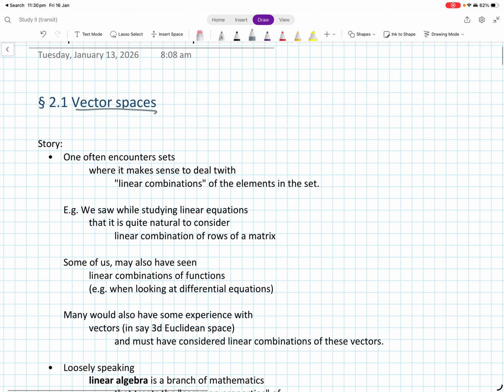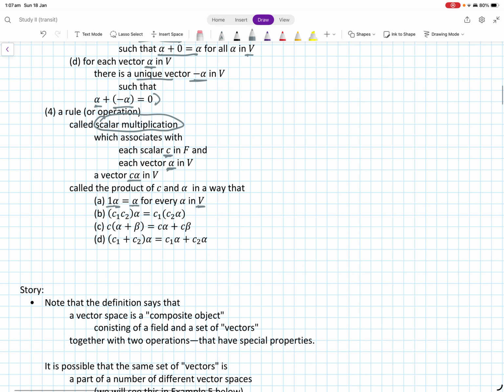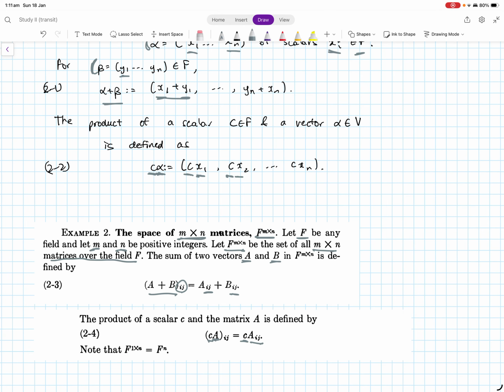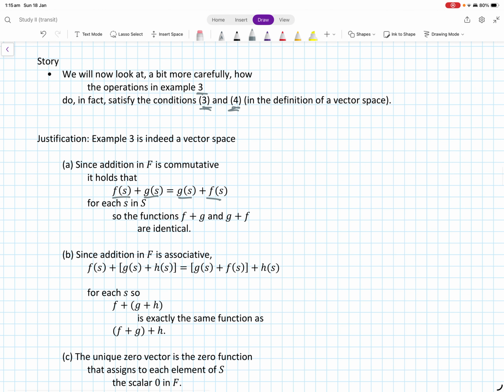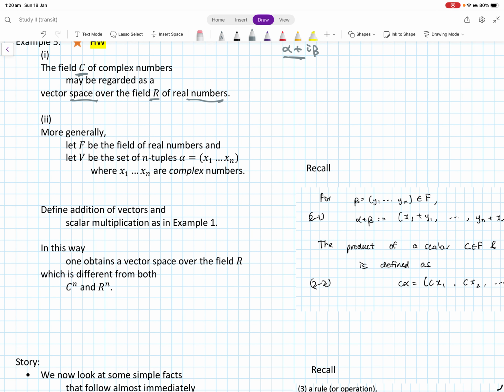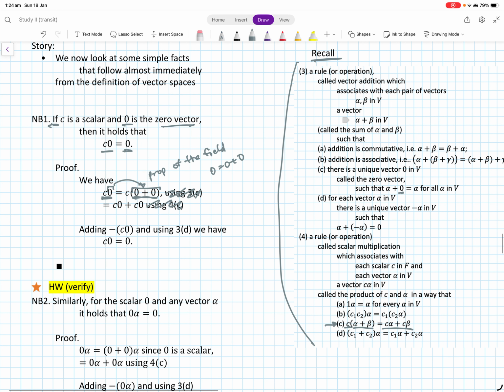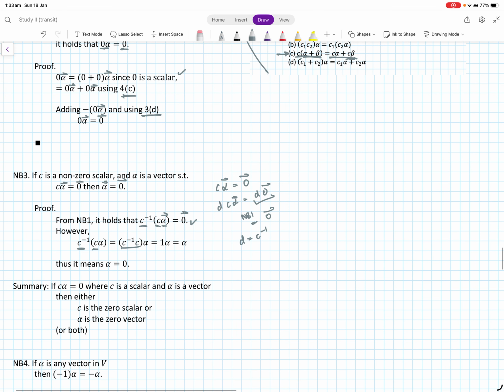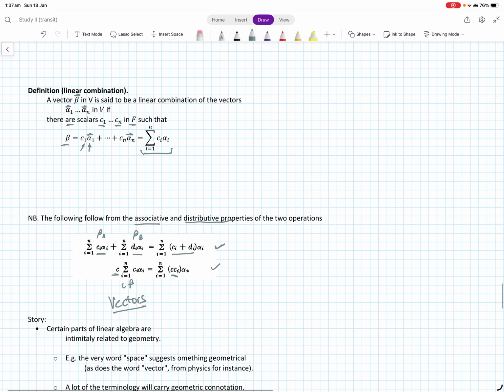Linear Algebra | Lecture 5 (pre-recorded)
(Couldn't conduct a regular class due to an injury; this is a pre-recorded lecture) Ch 2 resumed; §2.1 Vector spaces—looked at the formal definition of a vector space, considered a few examples and derived some basic properties.